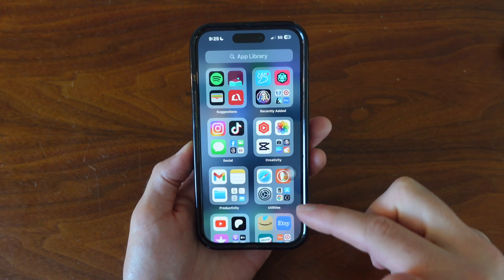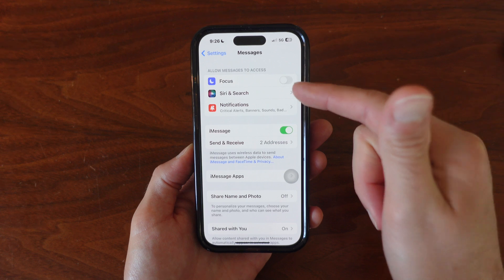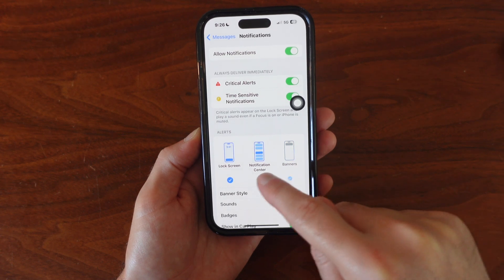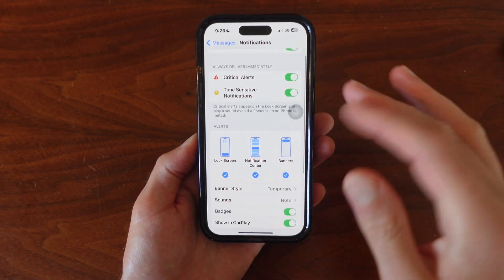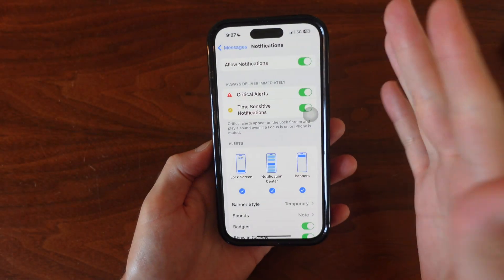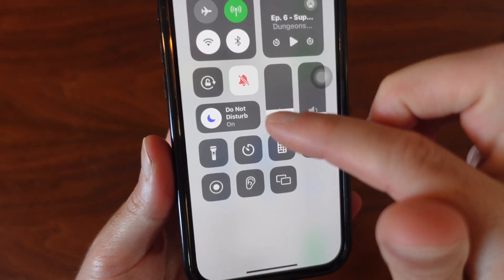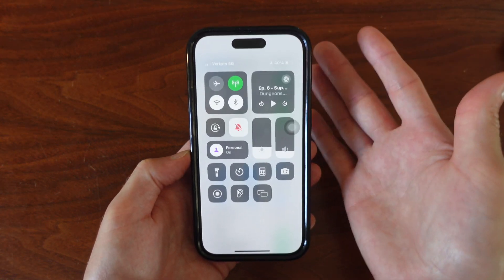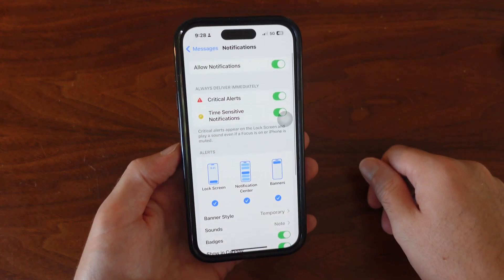How to FIX iMessage Notifications Not Showing Up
This iPhone Tutorial will show you how to fix iMessage Notifications not showing. The reason you are not getting notifications for iMessage could be due to several reasons. This video will help you find the solution.